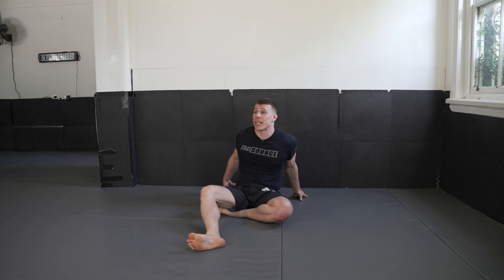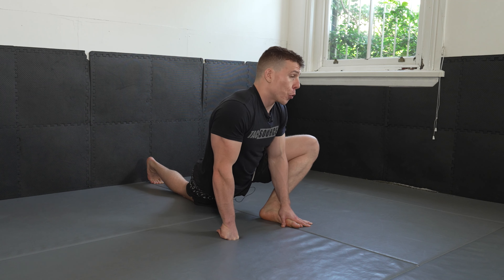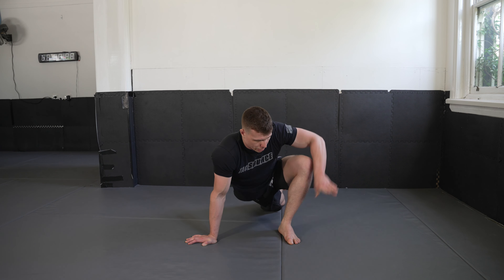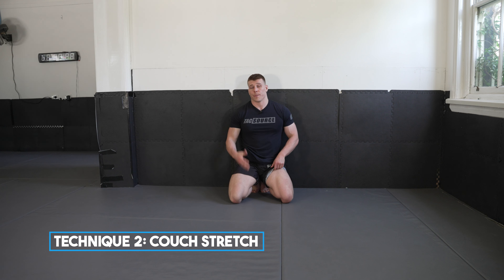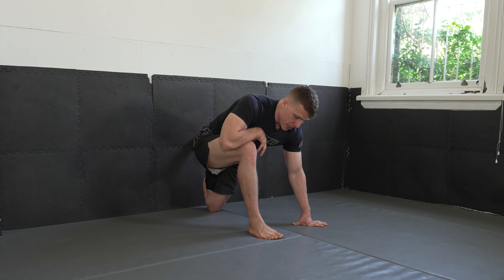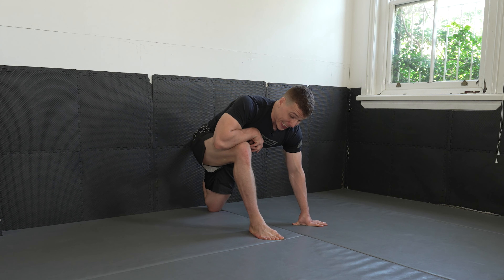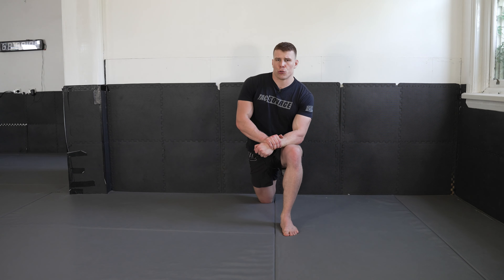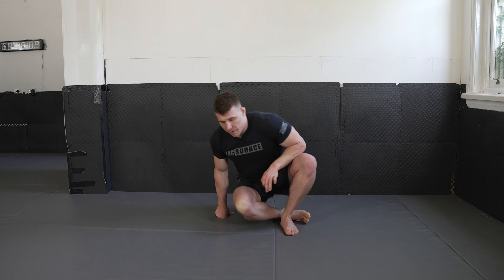30 Day Jiujitsu Mobility Challenge | Day 30 - Hip Focus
Welcome to the 30 Day Jiujitsu Mobility challenge! This is Day 30 and it's focused on my two favorite mobility exercises for BJJ the Long Lunge and the Couch Stretch.

Thank you for taking part in the 30 Day Jiujitsu Mobility challenge!

The movements we cover today are:
💪🏽 Long Lunge
💪🏽 Couch Stretch

Timestamps:
0:00 Intro
0:58 Long Lunge
5:24 Couch Stretch